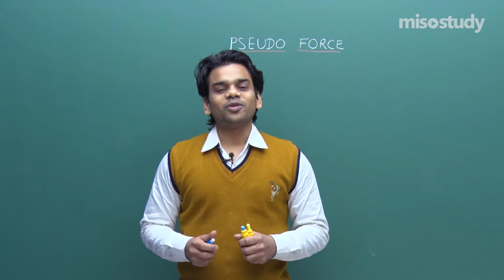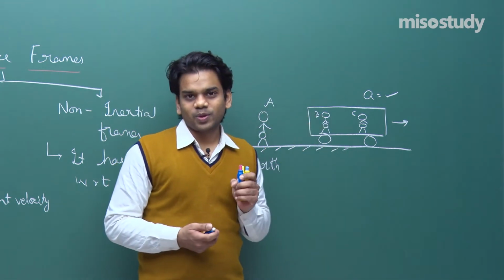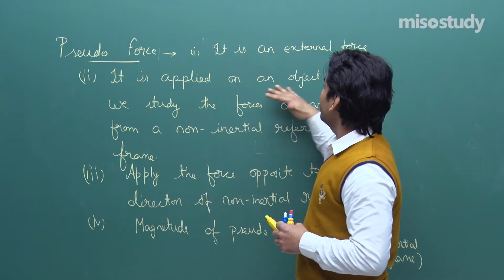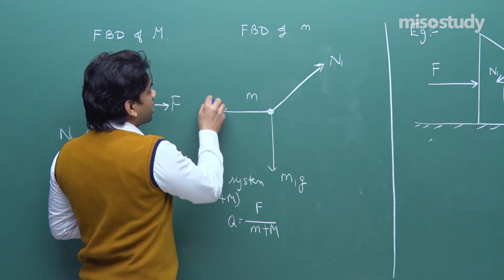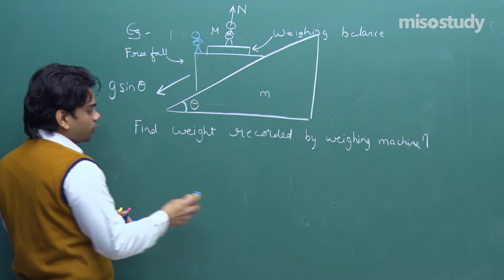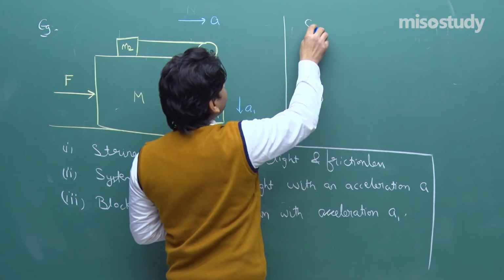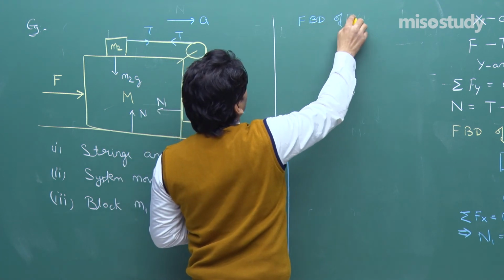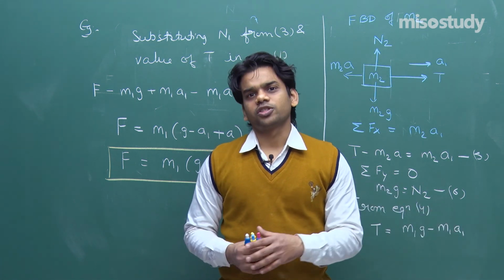NEET Physics | Pseudo Force | Theory | In English | Misostudy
NEET Physics Preparation: Check out the video lecture on the topic of Pseudo Force from Chapter Law of Motion of Physics for NEET preparation, with detailed explanations for easy understanding.

The Following is The Update Schedule for the NEET theory Lecture in Hindi.
▶ NEET Physics / Chemistry / Biology ( Tue/Thu/Sat - 5.00 PM )

Our Courses Include:
1. HD Video Lectures Designed by The Expert Faculties
2. Theory & Problem-solving Lectures of full Syllabus
3. Chapter-wise Exam Pattern Question Exercise (Sample Question Papers)
4. Chapter-wise PDF e-Books
5. Chapter-wise Online Test
6. 24X7 Doubt Clearing
7. Hard Disk / Pen Drive / SD Card Courses (No Internet required)
8. 24X7 Online Streaming Course
9. Lecture Download support for Android and iOS